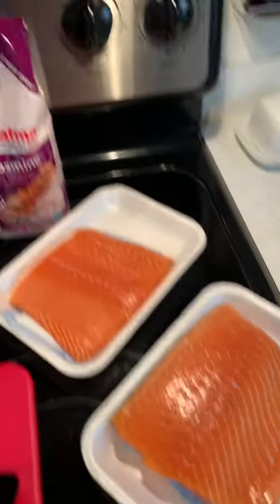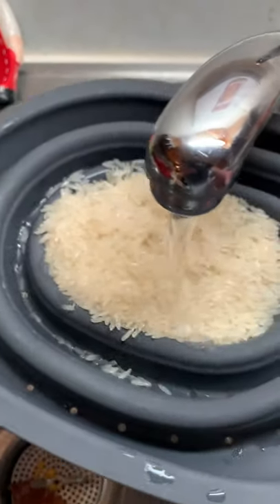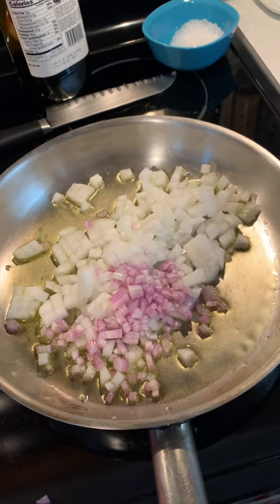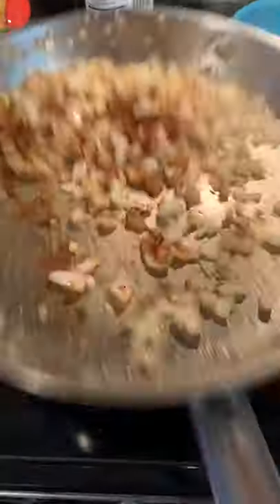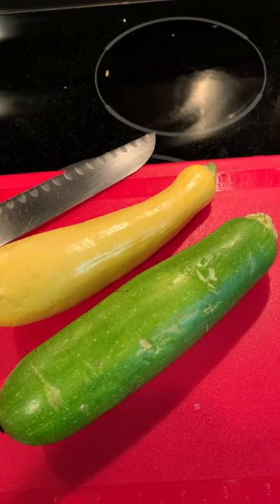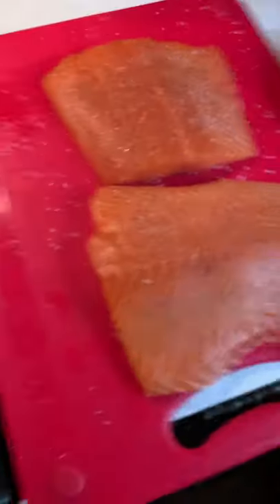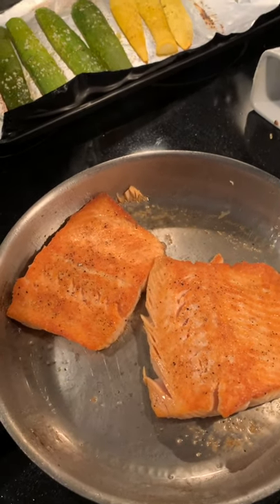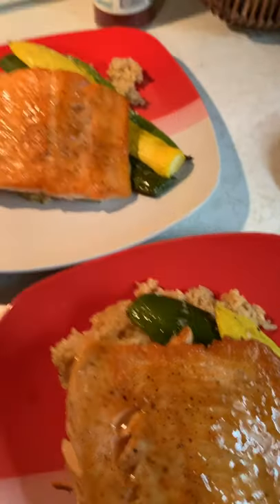Dogfish Bites: Cooking at Home with Chef Zach - Salmon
With our coastal Delaware properties being closed for the time being, it’s made it difficult to see some of our off-centered regulars and enjoy the new friendships of visitors near and far.

Join Chef Zach of Dogfish Head Brewings & Eats as he whips up a tasty at-home meal that you can try for yourself. Zach, take it away! 🍻